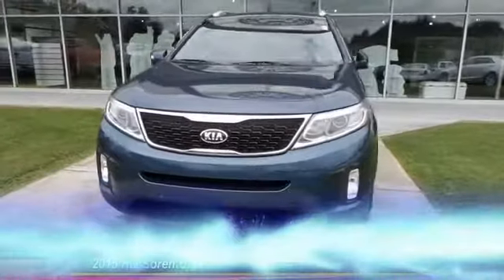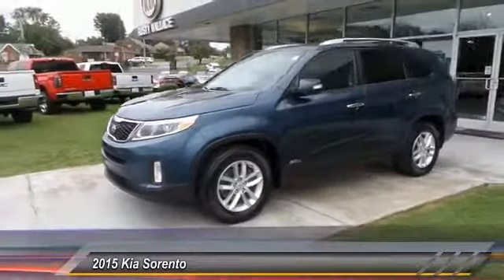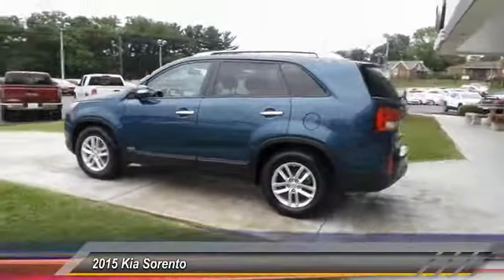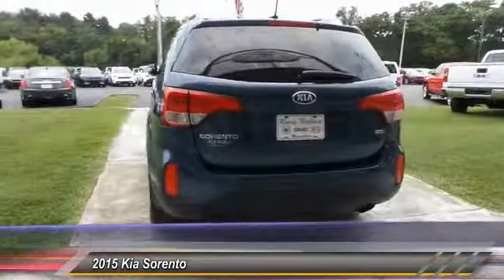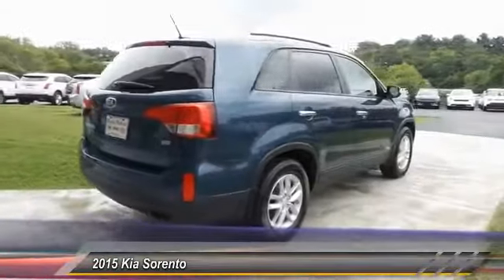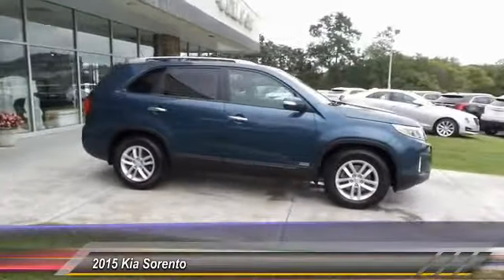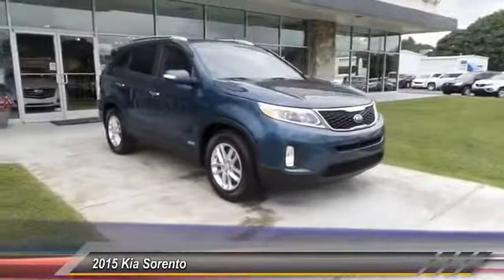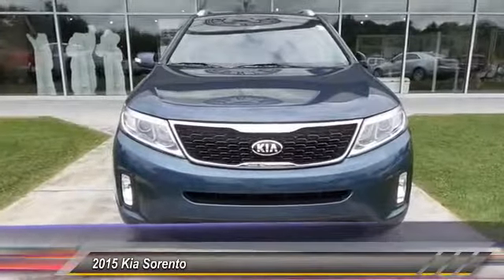2015 Kia Sorento Used • Rusty Wallace Auto • Morristown, TN • Live K4961A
NOTITLE